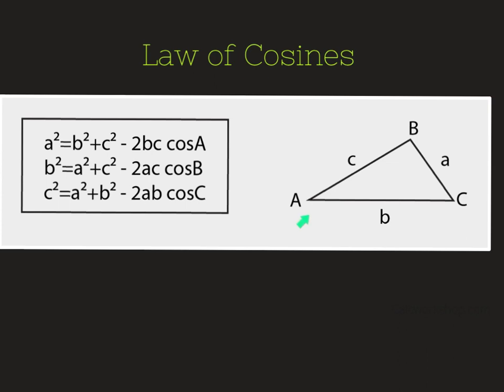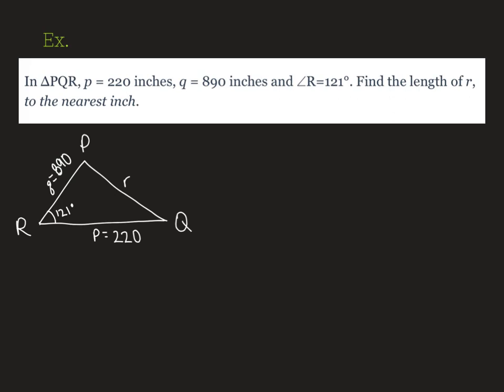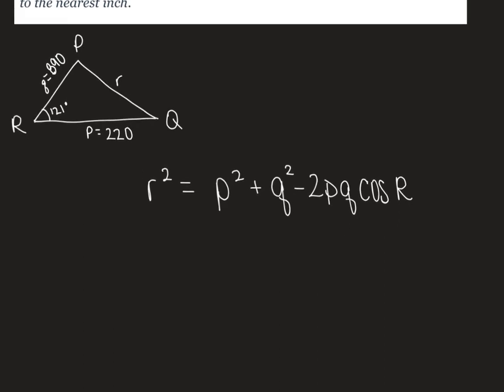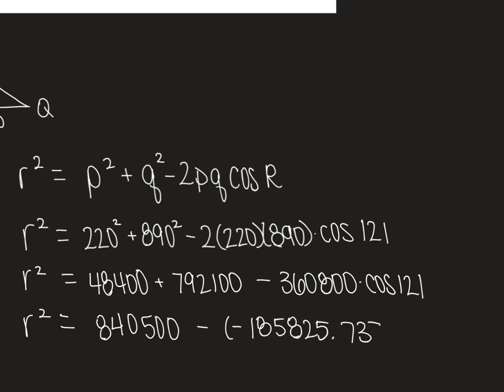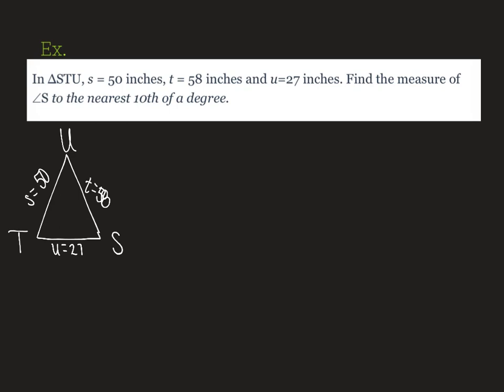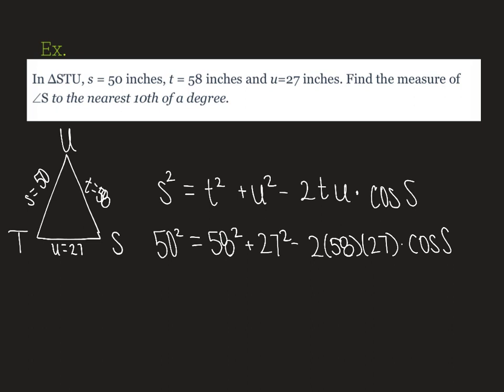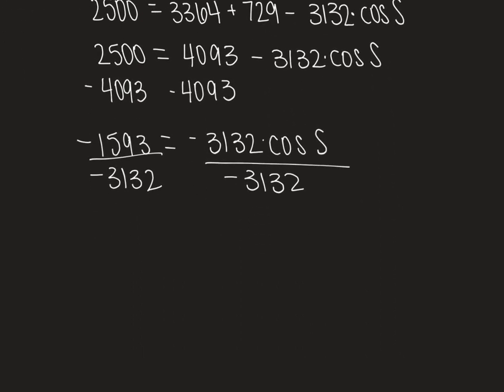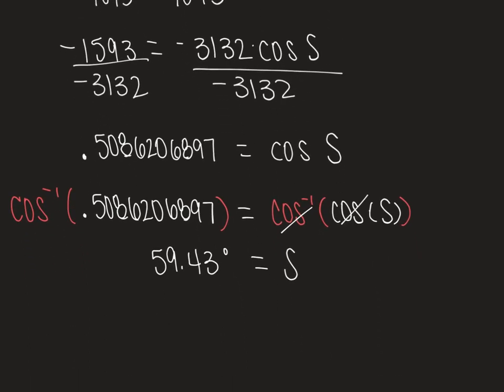Triangle Trigonometry - Law of Cosines